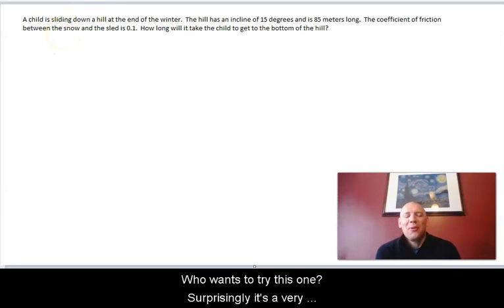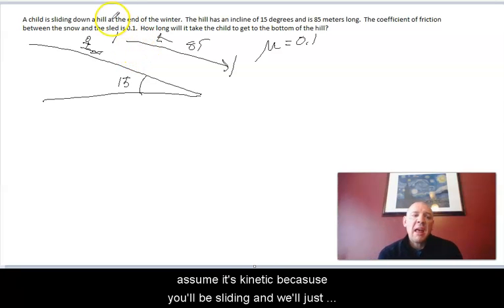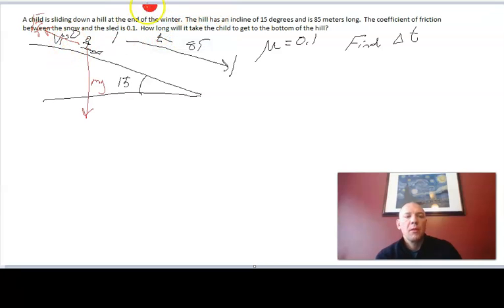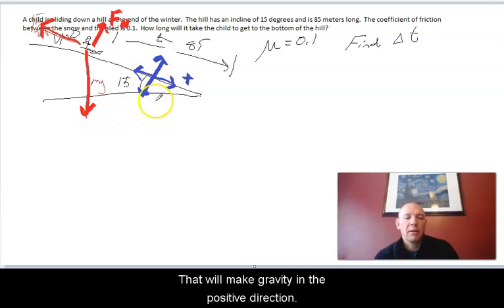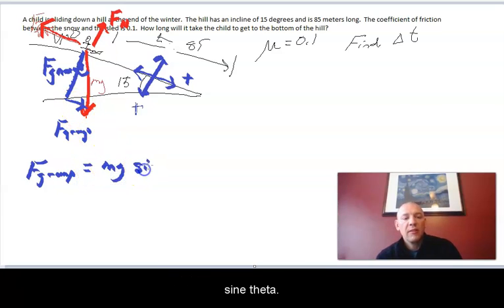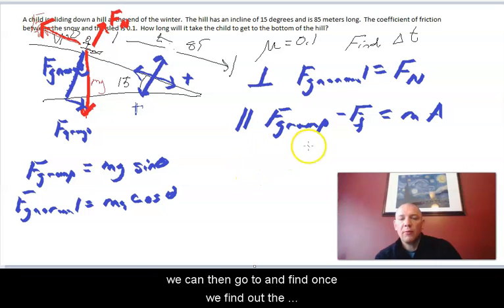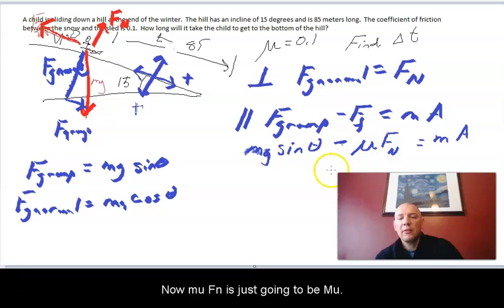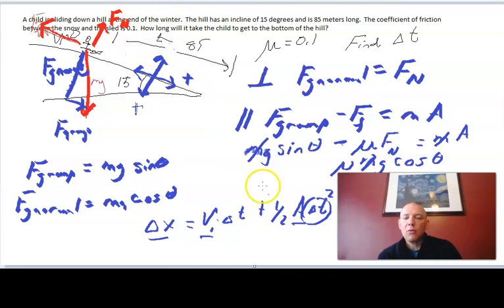Forces Warm Up 2